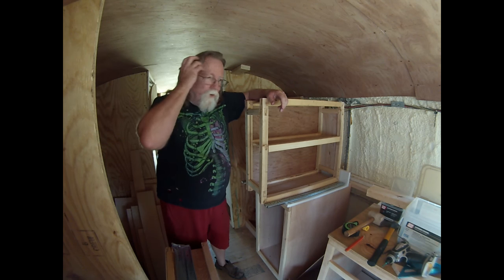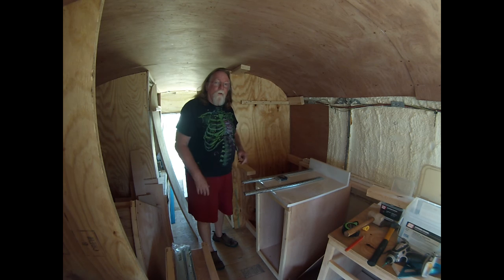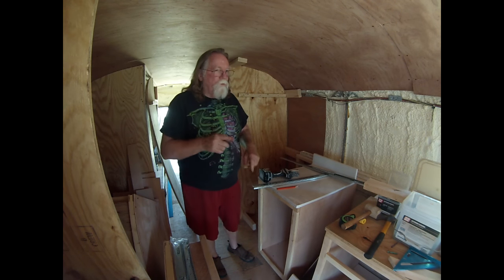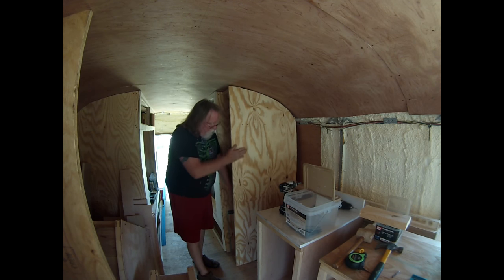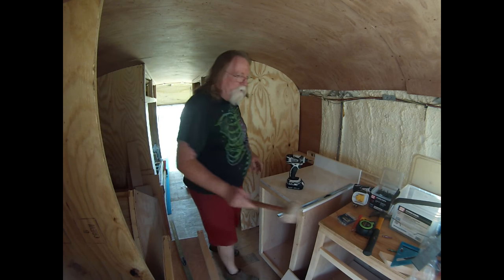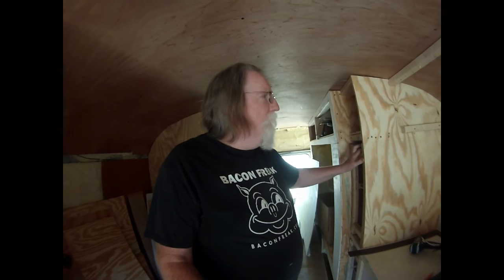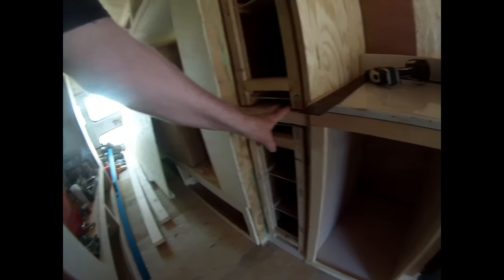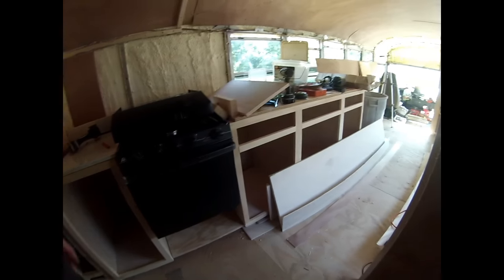Old Thyme Skoolie- Episode 27 Pull out pantry completion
Finishing up the pull out pantry